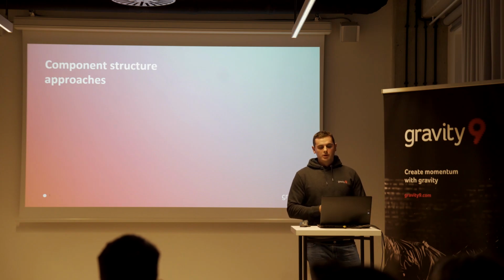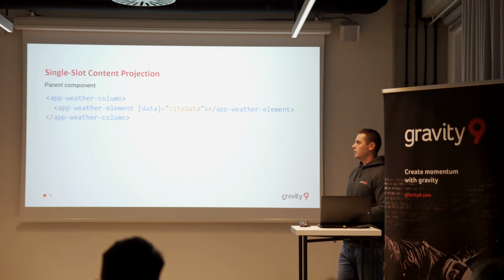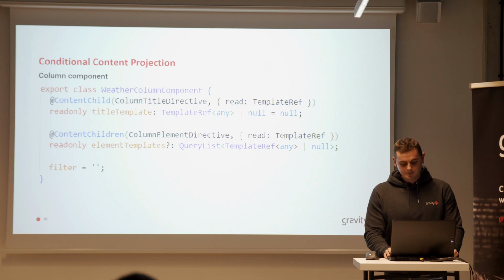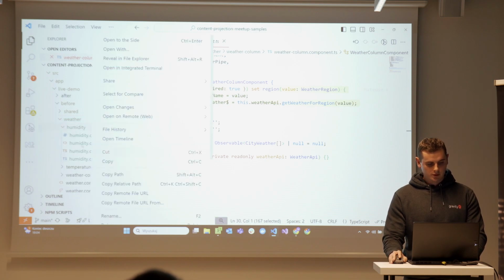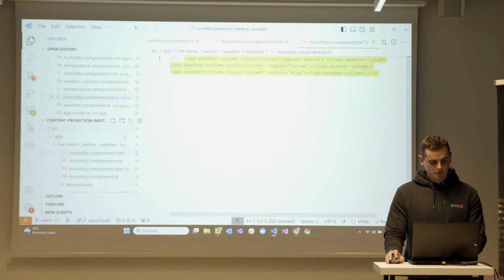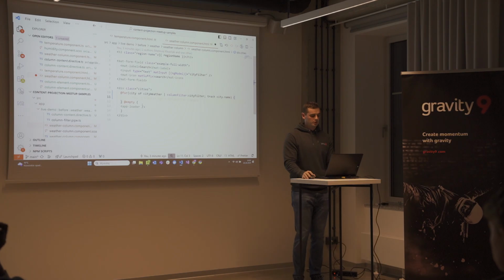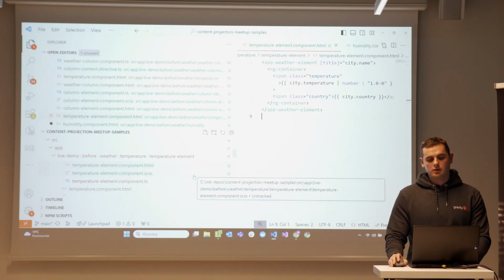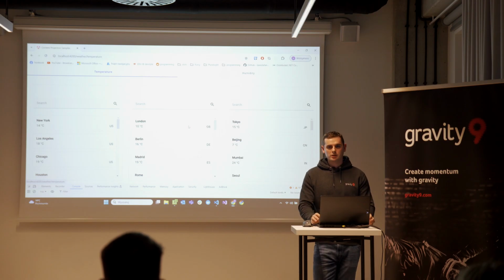Improve Angular Components Flexibility with Content Projection - A gravity9 Workshop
Mateusz Kłosiński provides an insightful session on leveraging content projection in Angular.

The workshop covers:

- Common components structure and communication
- Single-slot content projection
- Multi-slot content projection
- Conditional content projection
- You have already used content projection before
- Content projection use cases and benefits
- Live demo: Component refactorization for improved reusability

The workshop took place in October 2024 in Wrocław, Poland.